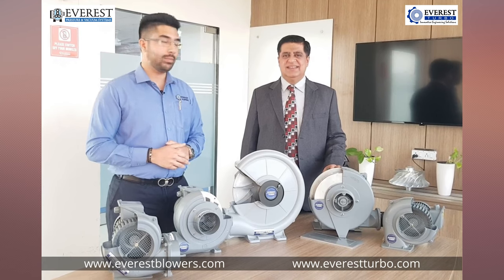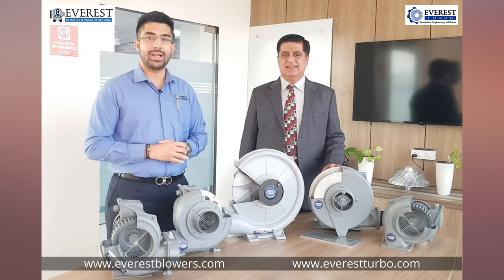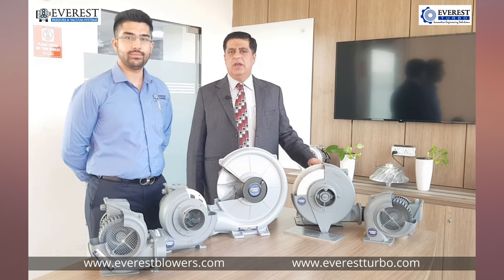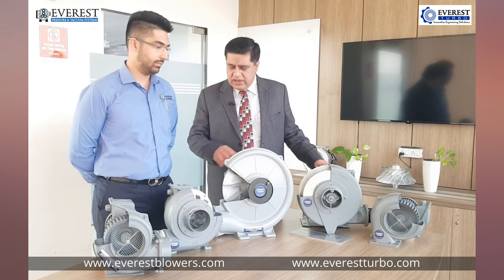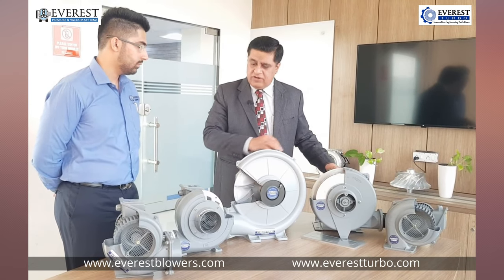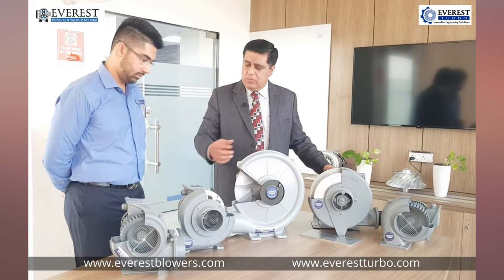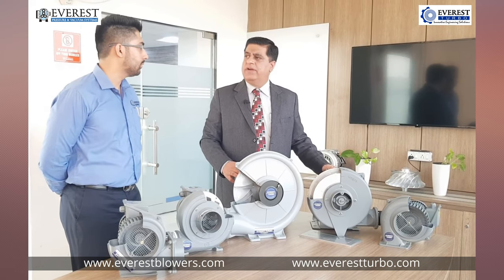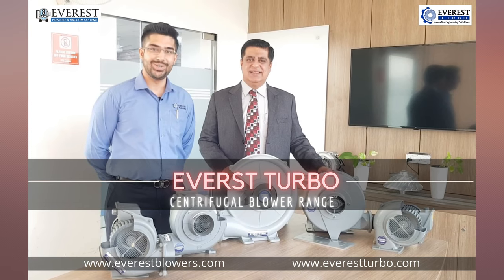Centrifugal Blower Applications & Working for various Industrial Applications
Energy Efficient DieCast Aluminium Centrifugal Blowers for various Industrial Applications.

Least Investments , Maximum profits.

Video is featuring our Director - Mr Anant Kapur & Mr Amit Kapur.